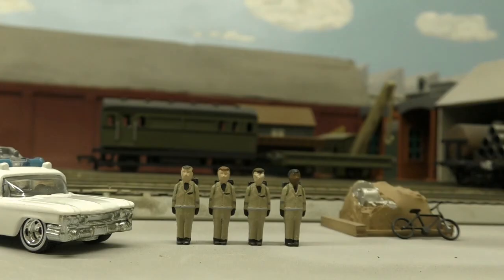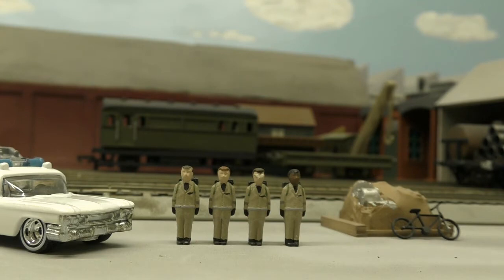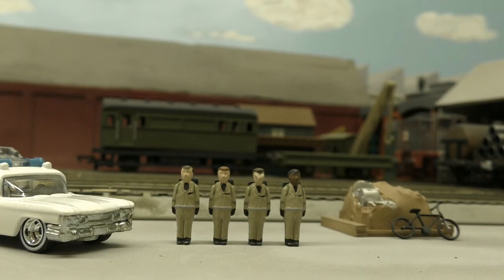Shapeways Store: Capsule Ghostbusters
With the day of All Hallows Eve coming, the film between our world and the other is thinning. and with that can come the spirits of the dead to walk among us. If they are getting a bit out of hand on your layout, who are you going to call.

If this video is begged to be removed by Paramount, I will.

More products for my Shapeways Store Midnight Valley Railway Workshop. Hope you like what you see. More coming soon.